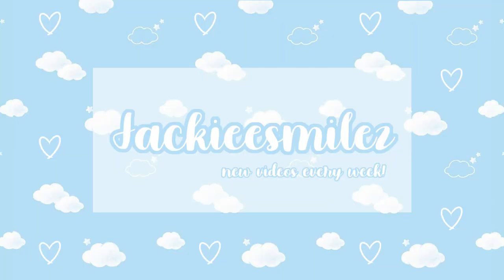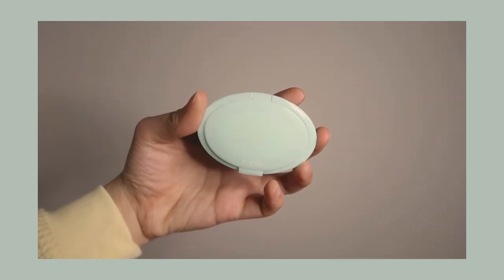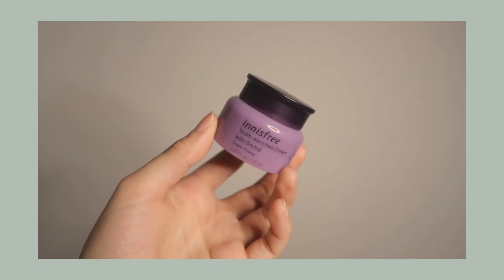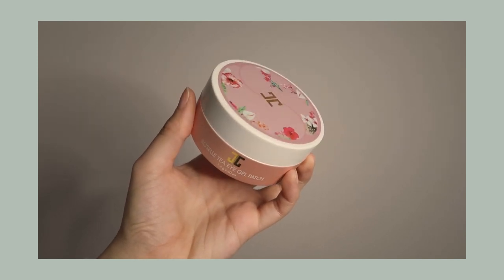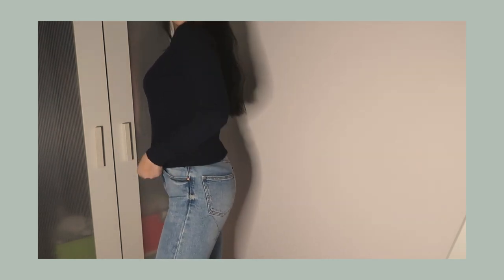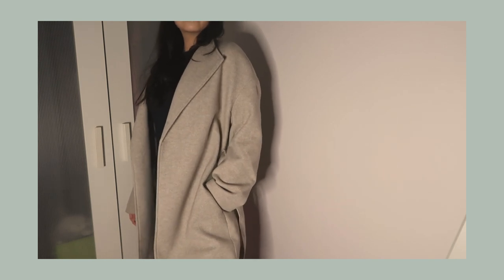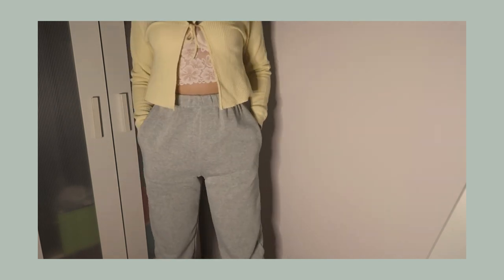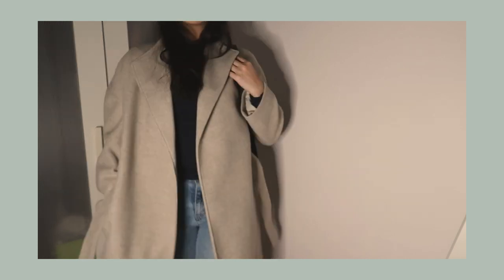🥰 here's what i've been loving | april favorites 🥰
hi guys! here are a few items i’ve been loving this month of april. check back for future reviews (: and comment down below if there are any products you’ve been loving so far so i could check them out too !

♥ F.A.Q. ♥
Name: Jackie
Ethnicity: Chinese American
Age: 22
Height: 5' 3 1/2"
Ref:  33"-25"-38"
Hobbies: Sewing & shopping  😈

items mentioned:
claw clips -- romwe, primark, mall boutique
blush -- sheglam
bronzer -- tarte
moisturizer -- innisfree
navy sweaters -- forever21, h&m
beige coat -- h&m
boyfriend jeans -- shein
jogger set -- blushmark
purse -- jwpei